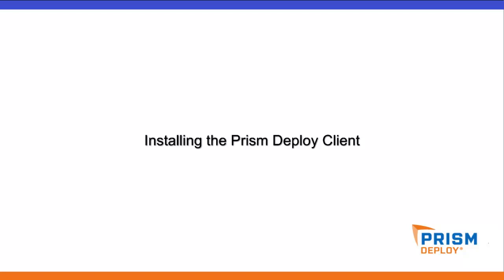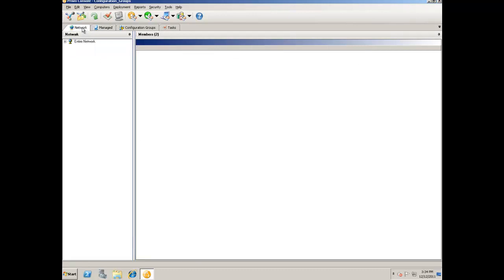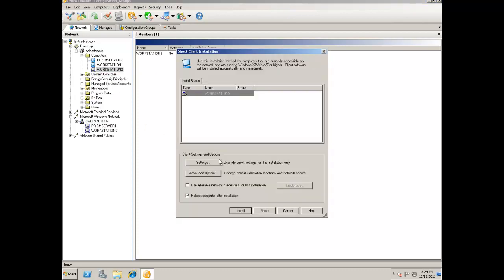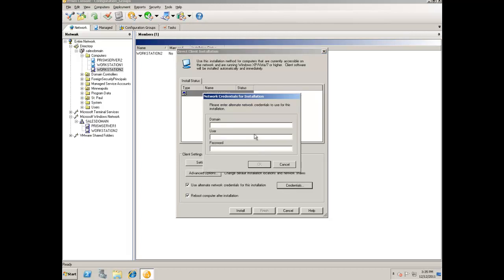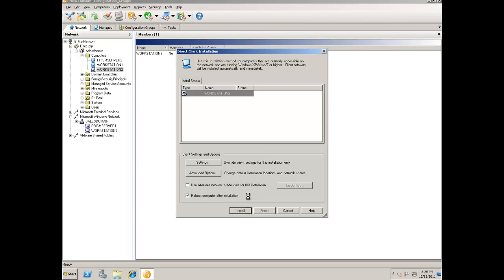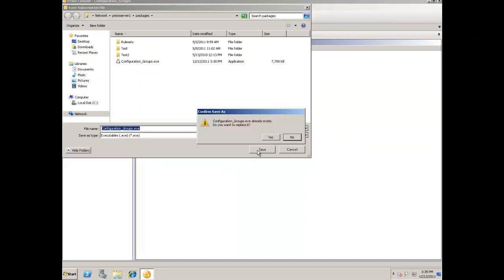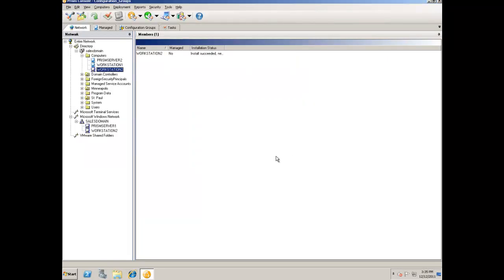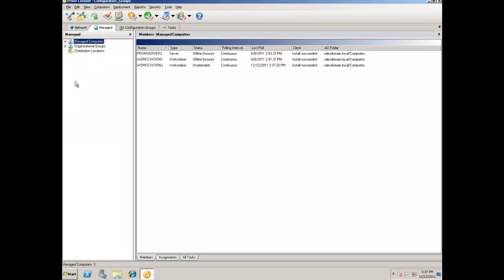2- Installing the Prism Client Software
Prism Deploy Software - Installing the Prism Deploy Client